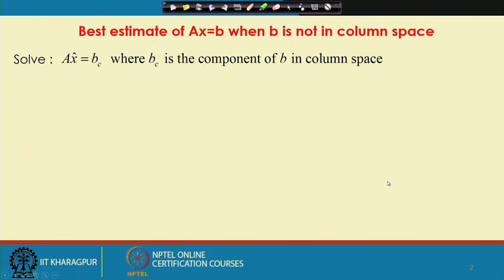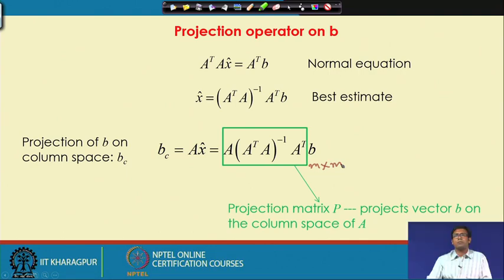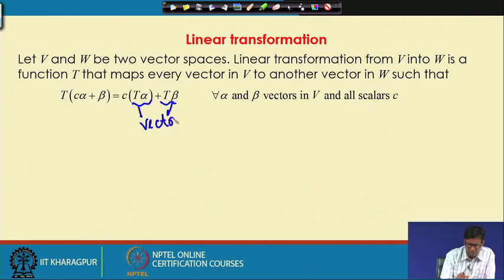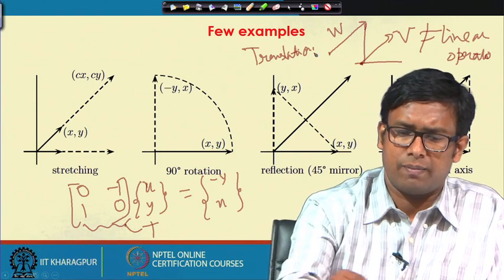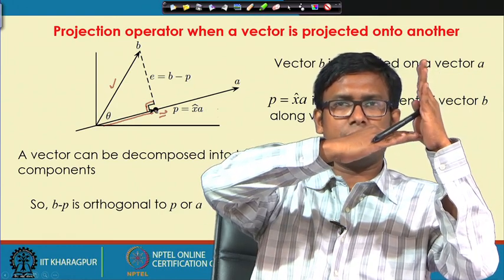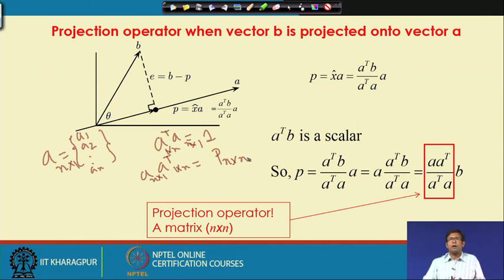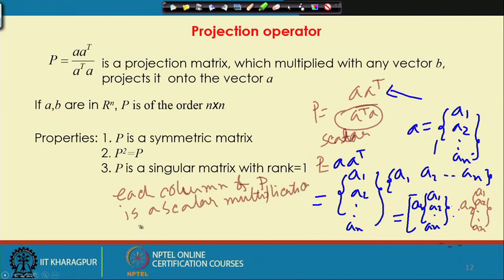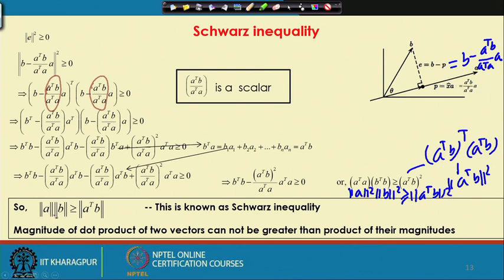Lecture 24: Projection Operation and Linear Transformation